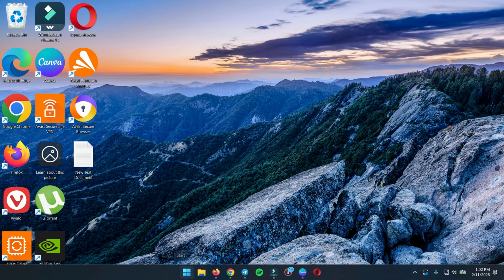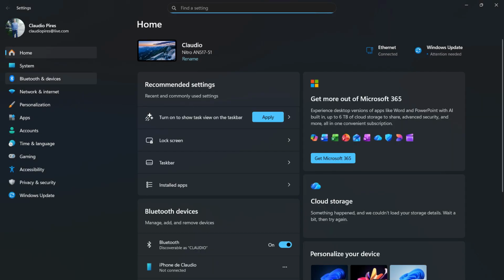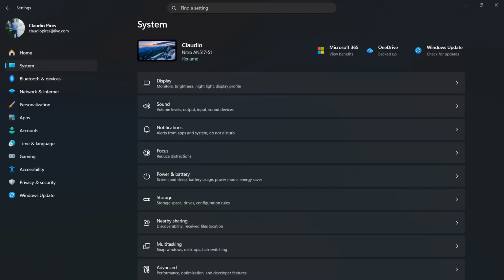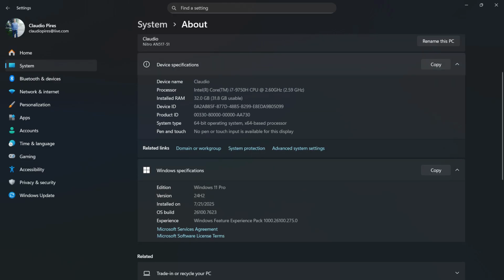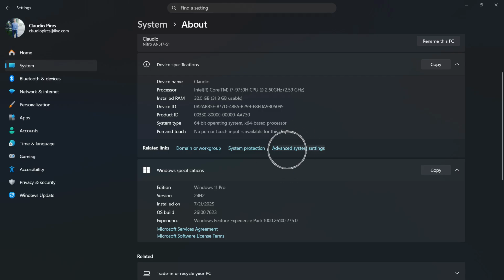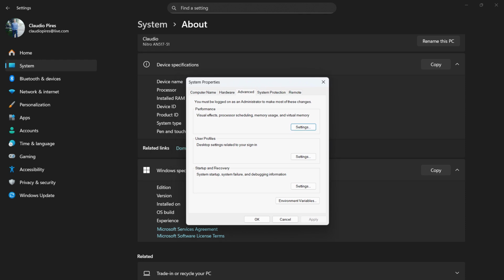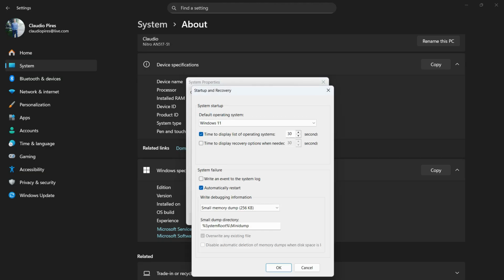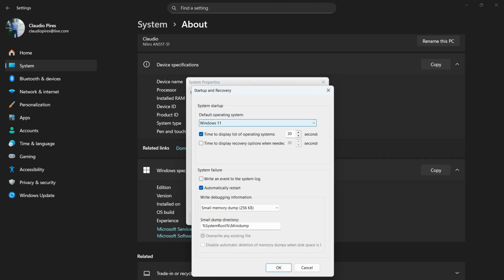MAKE WINDOWS FAST AGAIN! ⚡ 1 Simple Trick to Save Memory & Boost Performance (2026)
Is your PC lagging, freezing, or taking forever to load? 💻 In this video, I’m sharing a Quick Tip to Save Memory and Improve Windows Performance that will transform your user experience in seconds!

Most users don't realize that Windows hides background processes and cache files that eat up your RAM and slow down your CPU. I’ll walk you through a hidden setting that clears the clutter and prioritizes speed, making your laptop or desktop feel brand new—no expensive upgrades required! 🚀⚡

In this video, you will learn:
The #1 hidden setting to instantly free up RAM.
How to disable resource-heavy background apps.
A simple trick to optimize Windows visual effects for maximum speed.
Pro maintenance tips to keep your system snappy all year long.

Whether you are a gamer looking for more FPS or a professional needing a smoother workflow, these Windows 10/11 optimization secrets are for you!

💡 Level Up Your Tech Skills with Visualmodo:
To keep your digital life running smoothly, check out these expert tutorials from the Visualmodo channel:

📢 Resources & Links:
Official Blog for more tech guides

📚 Related Posts
How To Clean Up Your Computer To Make It Run Faster?